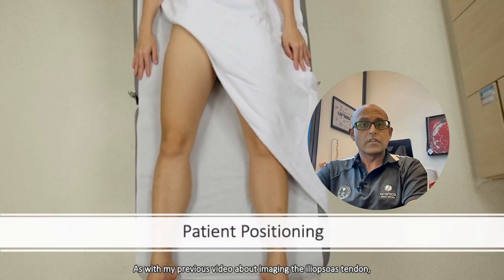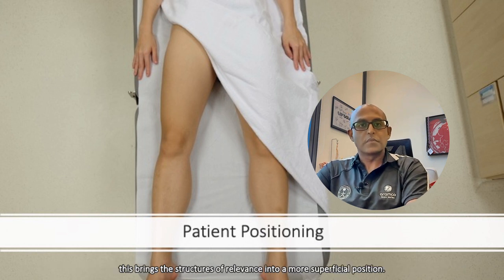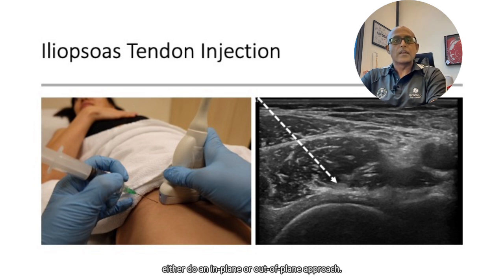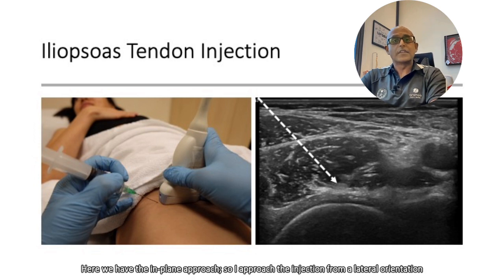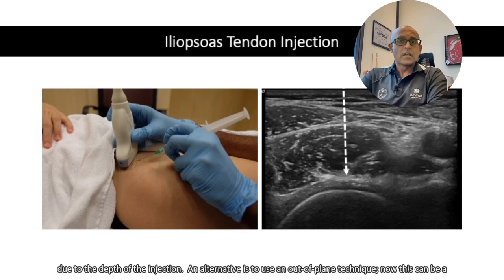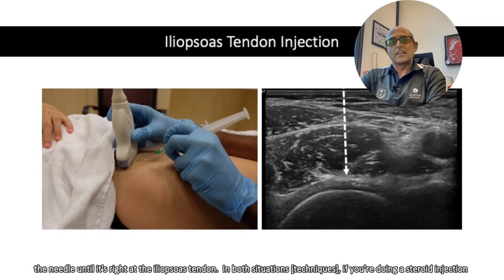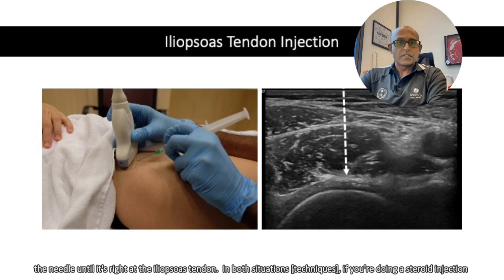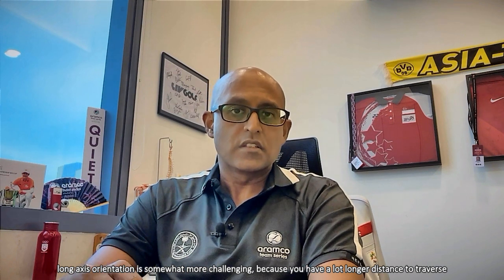ultrasound Guided Interventions: Iliopsoas (Injection)